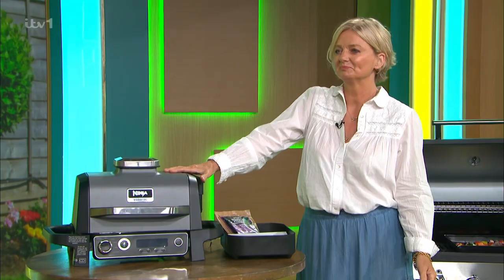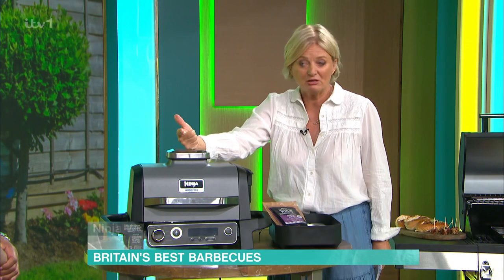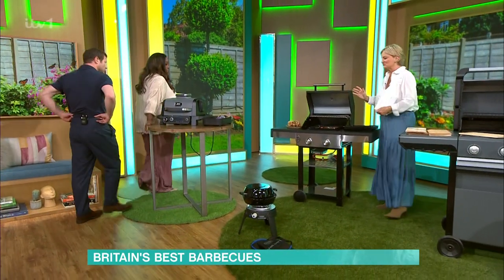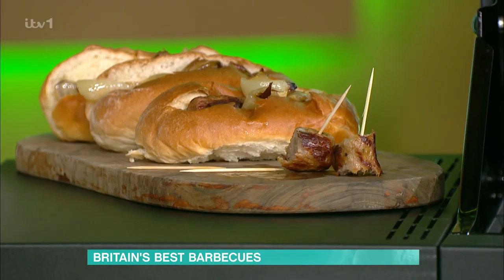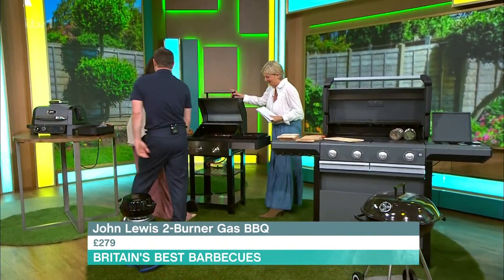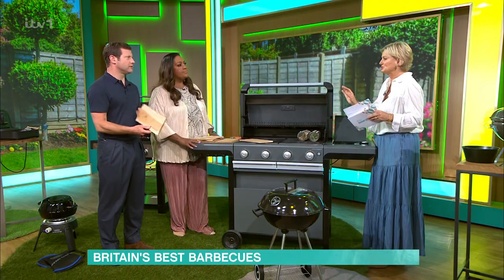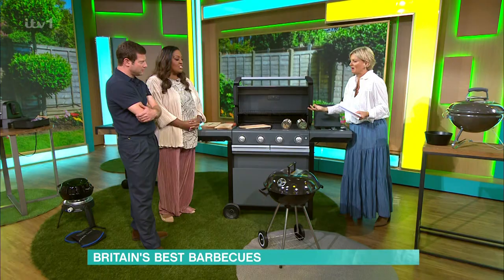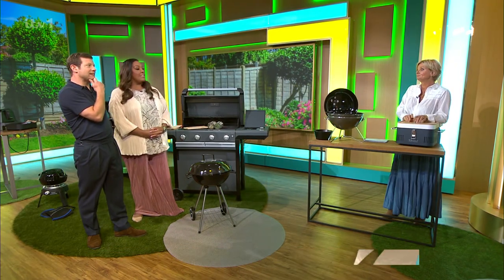Britain's Best Barbecues - 31/05/2023